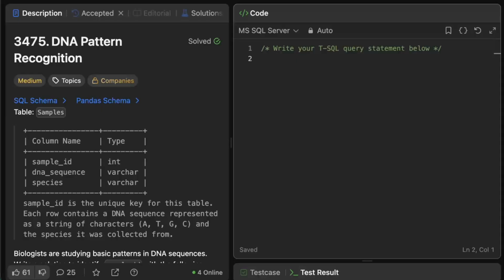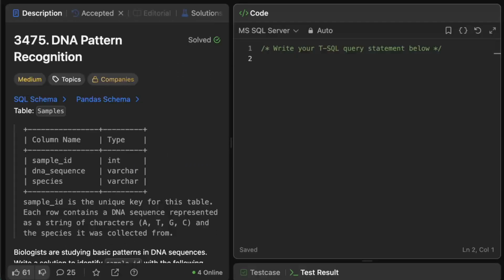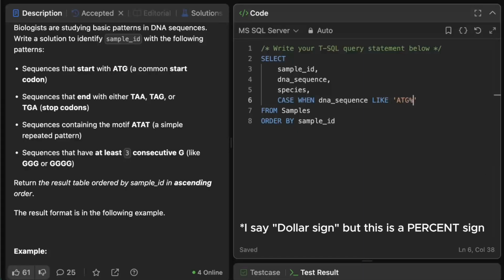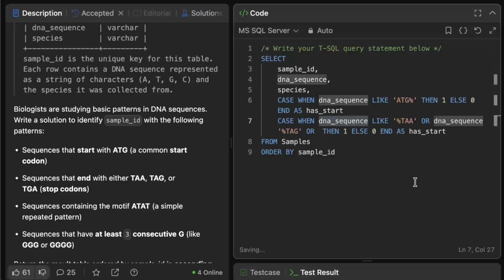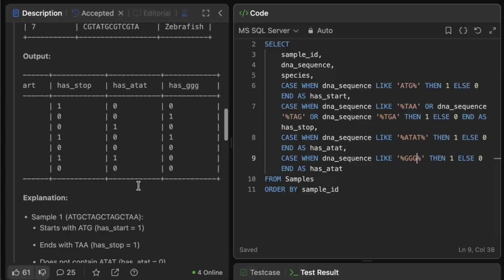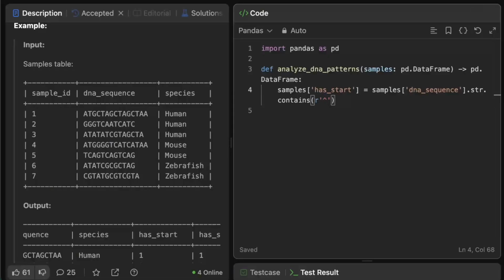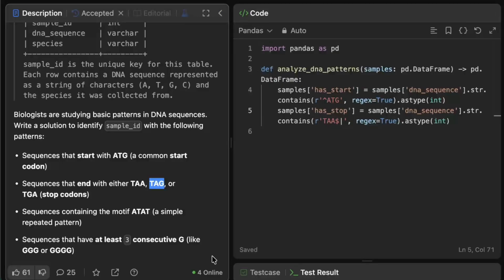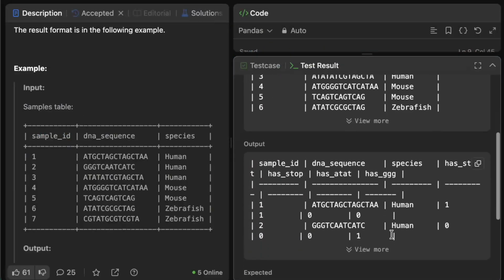Leetcode 3475 | Solving DNA Motif Problems: SQL CASE WHEN vs. Pandas .str.contains + regex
Bioinformatics meets data engineering! In this video, we tackle a DNA sequence pattern recognition problem—a common task in data analysis interviews. We break down how to detect specific motifs (start/stop codons, repeat patterns) using two different approaches.

We explore how to implement pattern matching in MS SQL using conditional logic and how to leverage the power of Regex in Python Pandas to scan biological sequences efficiently.

⏱️ Timestamps:
0:00 - Intro
00:57 - SQL Solution
03:19 - Pandas Solution